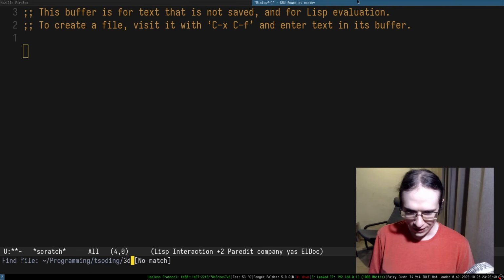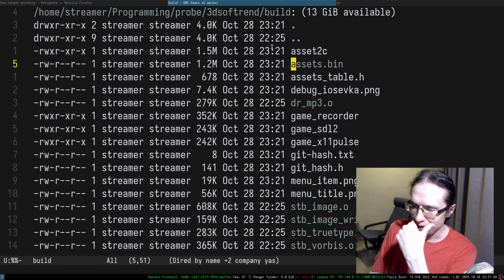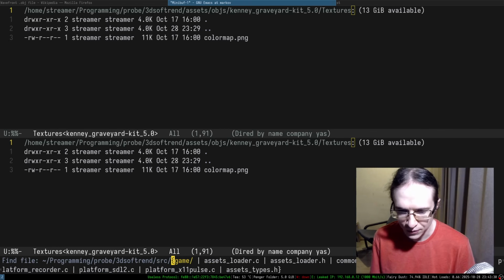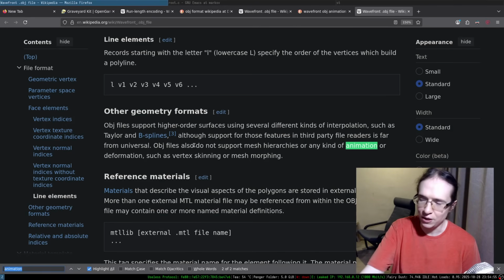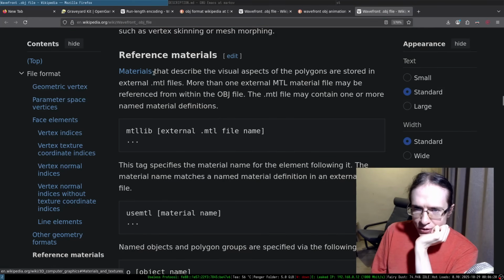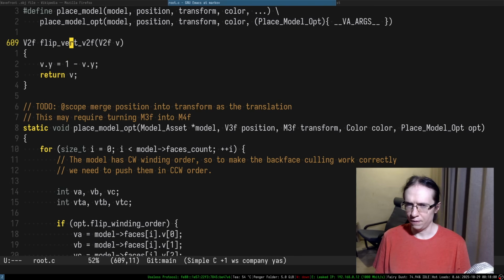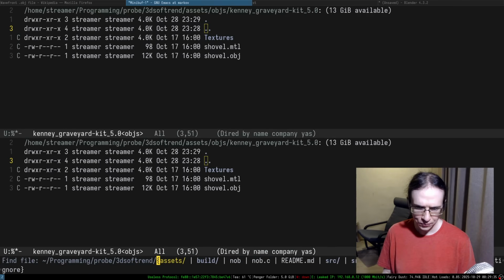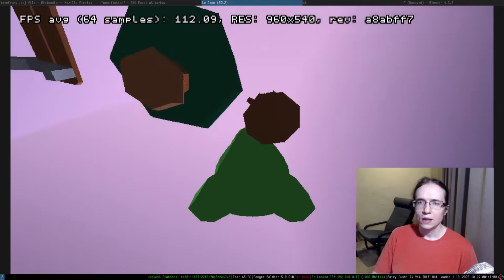Parsing 3D files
Chapters:
- 00:00:00 - Custom winding order
- 00:01:53 - Issue tracker
- 00:03:48 - Models
- 00:07:59 - How it works
- 00:12:23 - Loading Shovel
- 00:21:01 - Parsing Colors
- 01:04:40 - COLORS ACHIEVED!!1
- 01:05:07 - Color interpolation
- 01:07:51 - Loading more Models
- 01:17:28 - Future plans

Topic: Parsing some useful 3D models that were suggested on Discord. Seventh episode of the long running series on making a software rendered 3D game.